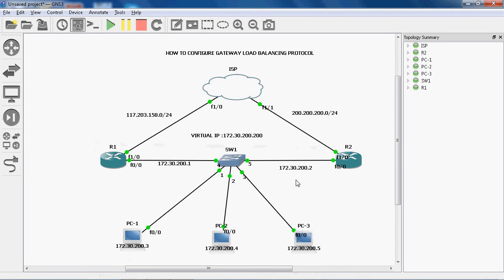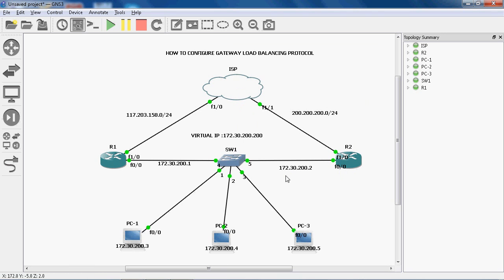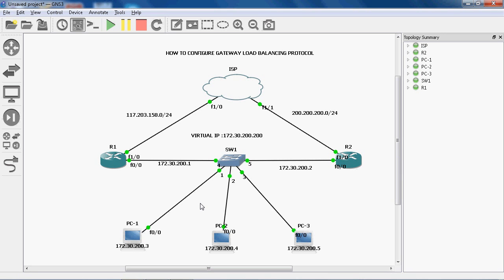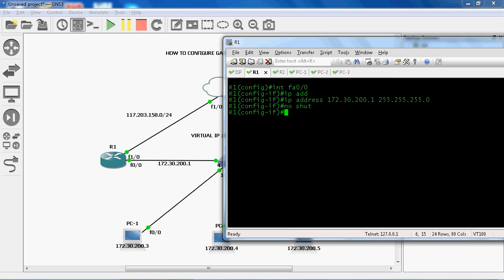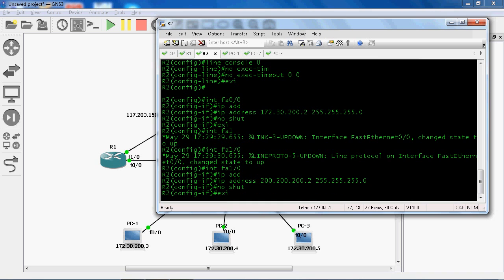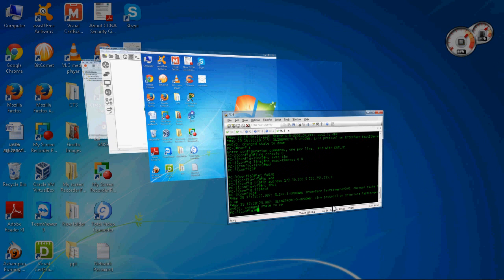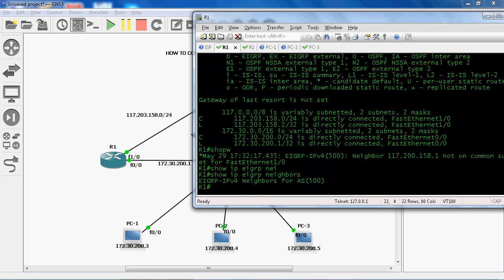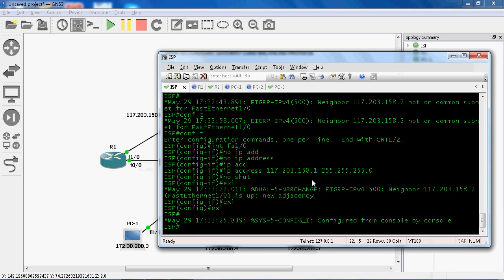HOW TO CONFIGURE GATEWAY LOAD BALANCING PROTOCOL PART 1